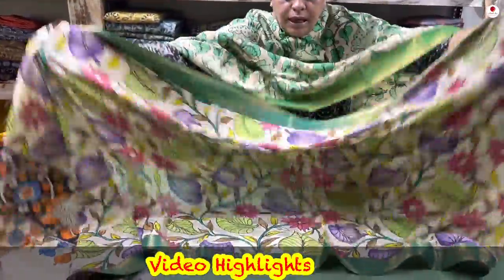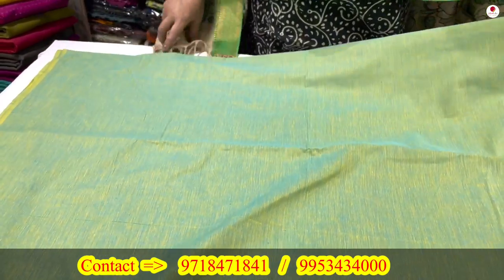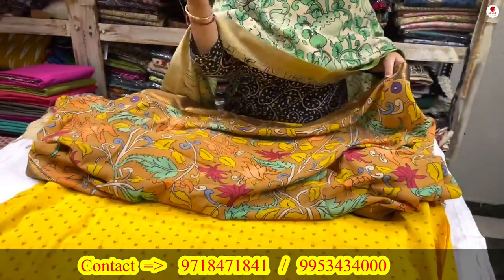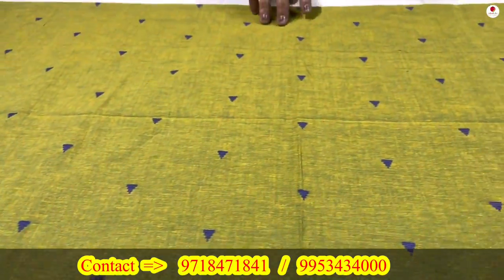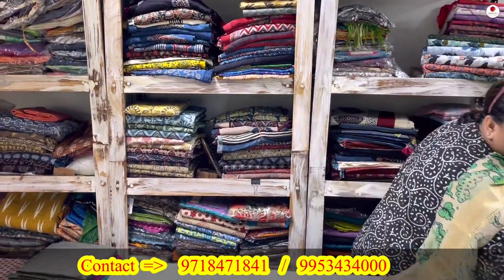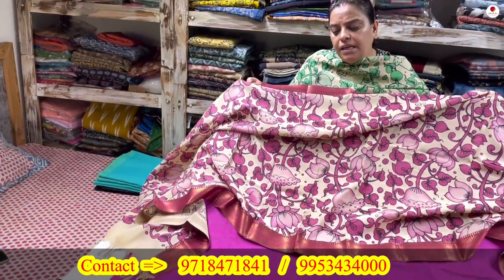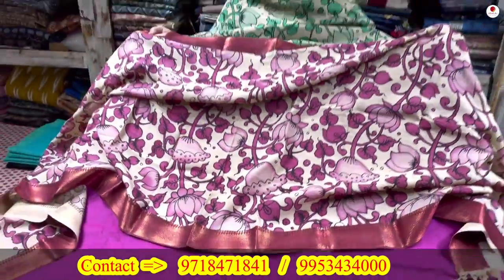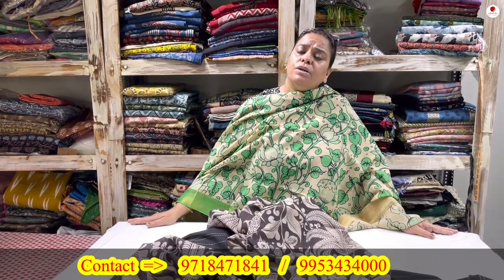"Exclusive Pen Kalamkari Mangalgiri Dupatta Suits | Must-Have Handloom Boutique Suits Collection "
Ethniche Designs
Vasant Kunj
New Delhi

Welcome to our boutique collection featuring exquisite Pen Kalamkari Mangalgiri Dupatta Suits. These handloom printed 3-piece suits are an absolute must-have for every fashion enthusiast. Indulge in the beauty of the intricate Pen Kalamkari art, a traditional hand-painting technique, which adds an essence of elegance and charm to these suits. Crafted with utmost precision and attention to detail, these suits are a true representation of our rich Indian heritage. The Mangalgiri Dupatta, a highlight of this collection, is adorned with unique designs and vibrant colors, making it the perfect accessory to complement your outfit. Sourced from the finest quality materials, these suits offer both comfort and style, making them a perfect choice for any occasion. Our boutique collection curated with love, offers a wide range of designs and patterns to suit your individual taste and preferences. Whether you're attending a festive event, a wedding, or simply looking to add a touch of grace to your everyday attire, these Pen Kalamkari Mangalgiri Dupatta Suits are sure to make a statement. Each piece is handcrafted by skilled artisans, ensuring the utmost attention to detail in every stitch. With its timeless appeal and graceful drape, you are guaranteed to turn heads wherever you go. Experience the magic of our boutique collection and embrace the beauty of Pen Kalamkari Mangalgiri Dupatta Suits. Unlock a world of style and elegance with our Pen Kalamkari Mangalgiri Dupatta Suits and make a fashion statement that reflects your unique personality. Hurry, limited stock available!

pen kalamkari mangalgiri dupatta suits sale,
pen kalamkari fabric wholesale,
pen kalamkari dress material,
pen kalamkari silk dupatta,
pen kalamkari wholesale,
pen kalamkari silk fabric,
mangalagiri pen kalamkari sarees,
pen kalamkari fabric hyderabad,
kalamkari dupatta with price,
pen kalamkari pure silk sarees,
kalamkari fabric with kanchi border,
kalamkari silk fabric with kanchi border,
kalamkari silk dupattas online,
pen kalamkari with kanchi border,
pen kalamkari dupatta online,
Ethniched Design
boutique suits in delhi,
delhi boutique dress bd,
best boutique in delhi,
delhi suits online